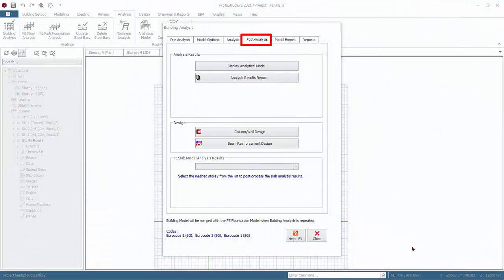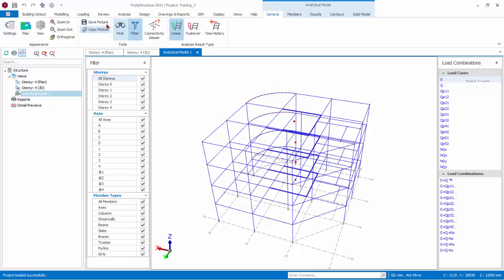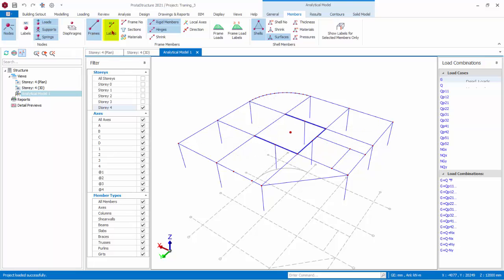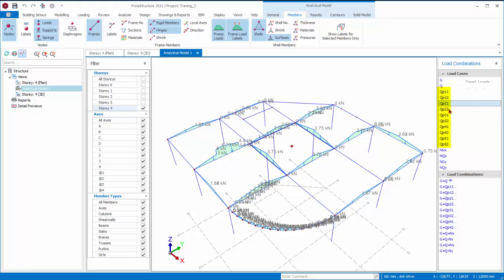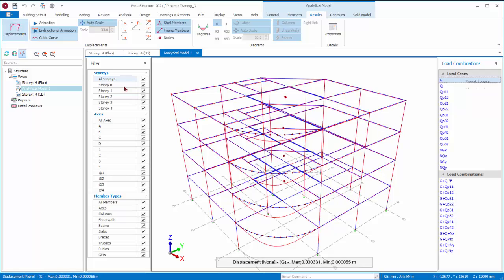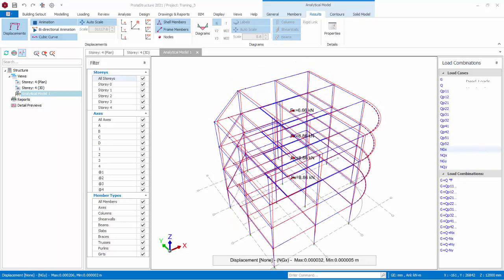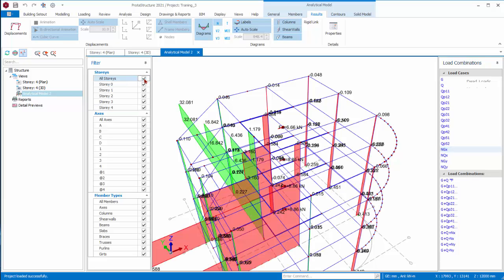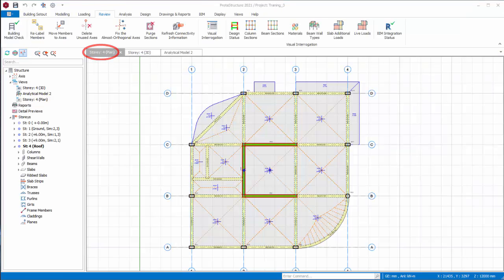15 - Post Analysis, Analytical Model